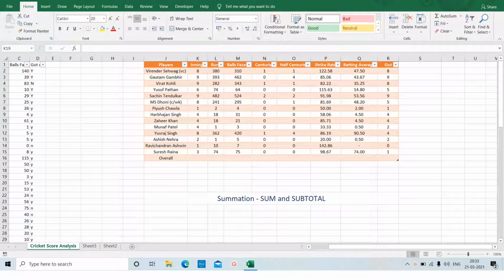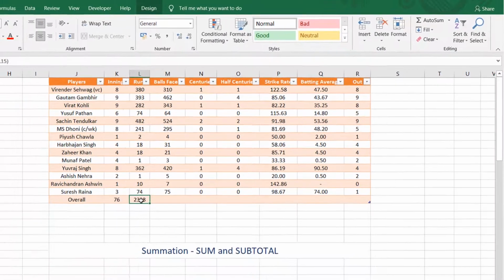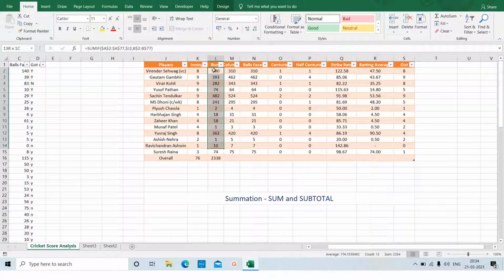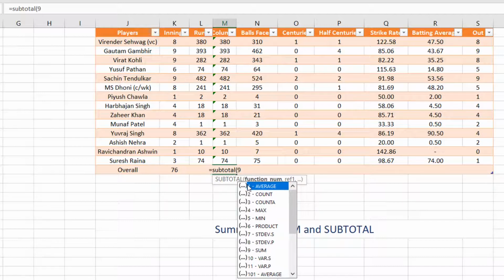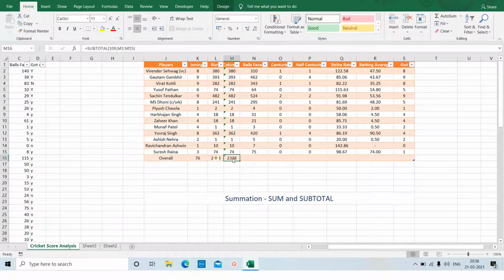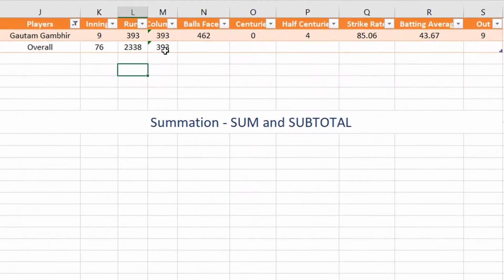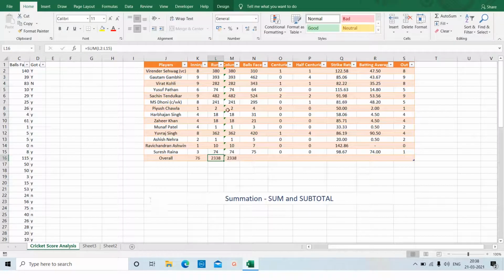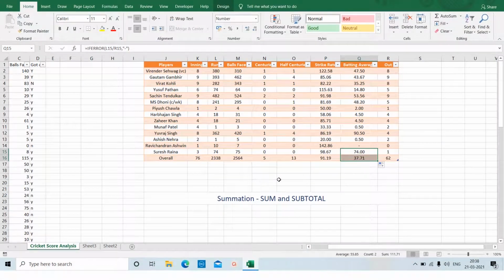Cricket Score Analysis in Excel Part 6 (Sum & Subtotal)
EkhlasOPedia is back with Part 6... This video shows the Sum and Subtotal function along with few vital short cuts.